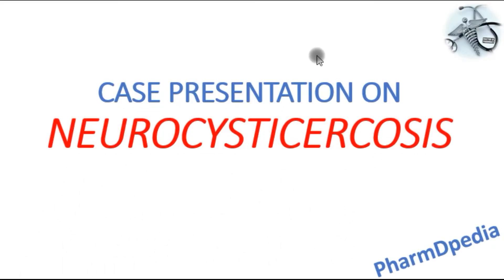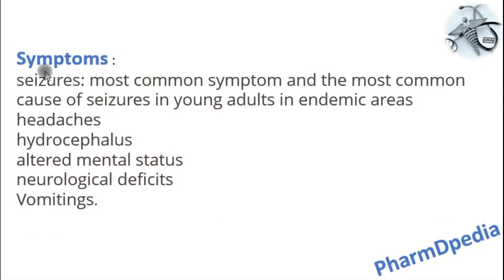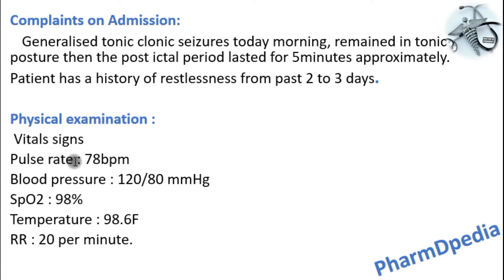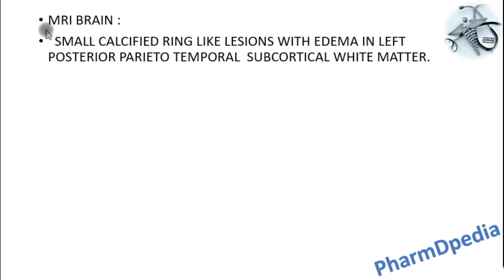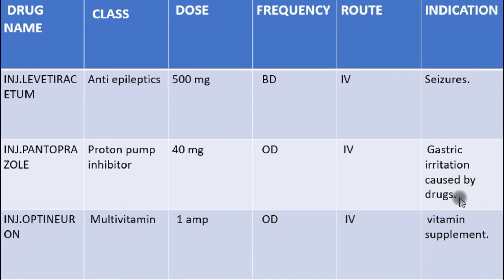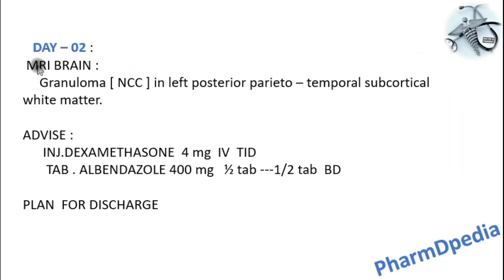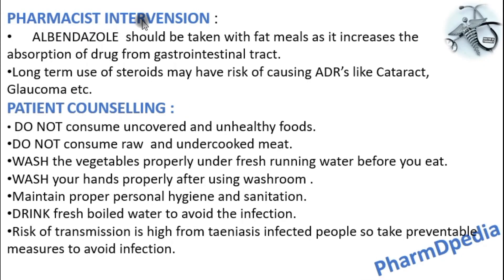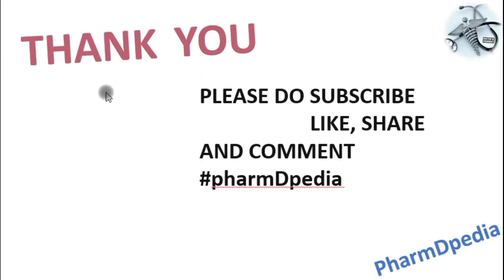Case Presentation // Neurocysticercosis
Please do watch our previous videos,LINK provided :-